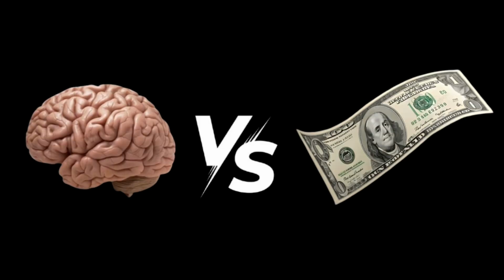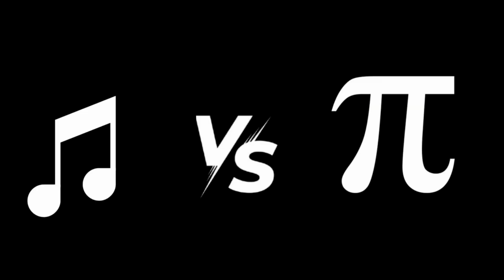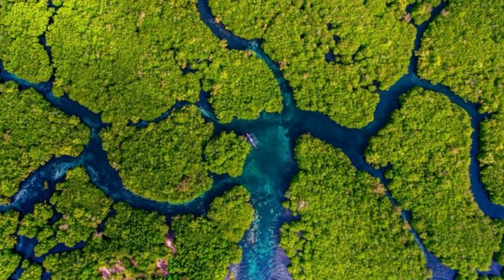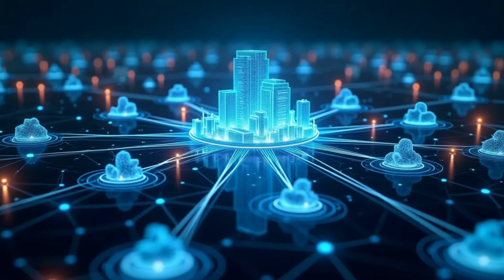Master ANYTHING in Life | Guide to become a POLYMATH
Decoding the Polymath Mind: Science of Systems Synthesis